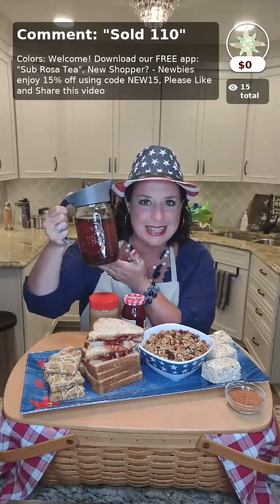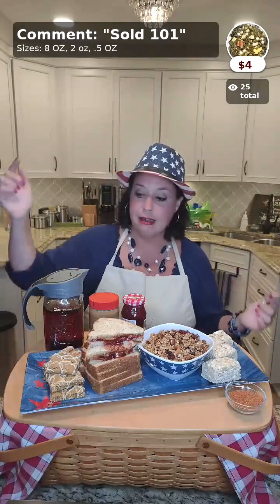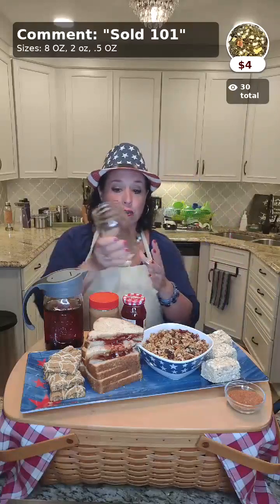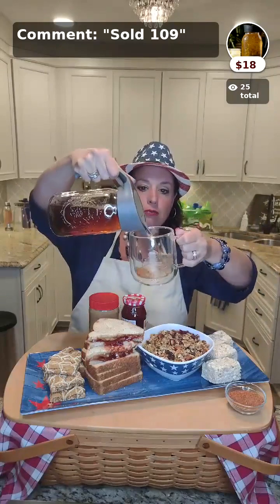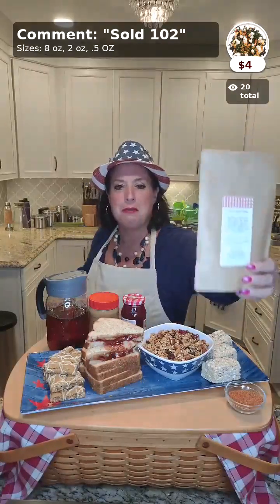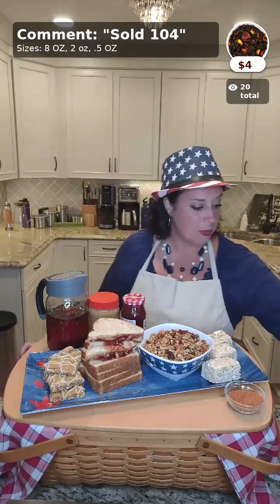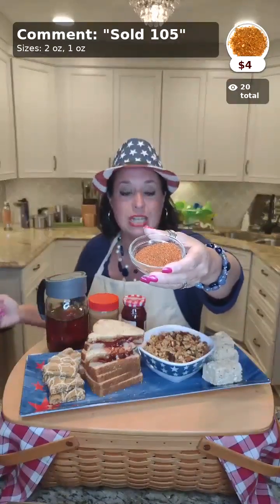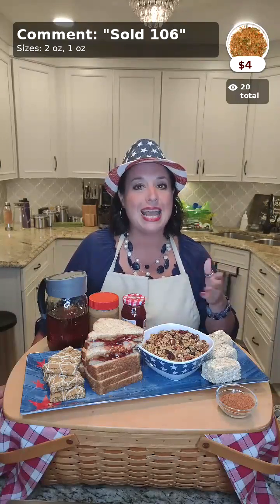Summer Picnic Inspired Collection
Summer Picnic Inspired Collection - 4 loose-leaf tea inspired by iconic picnic treats, 2 tea spice rubs and our Craft Cold Brew Mason Jar Filter Lid.